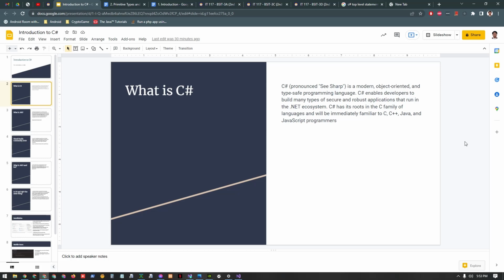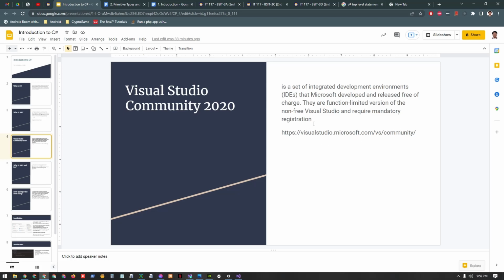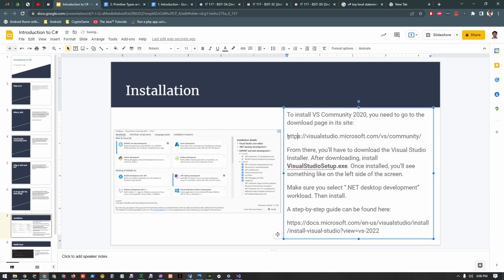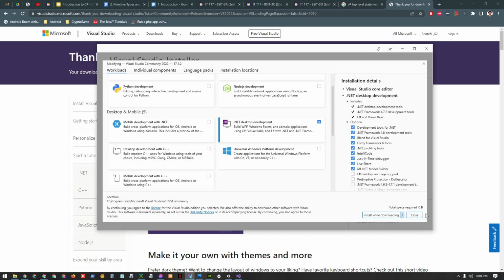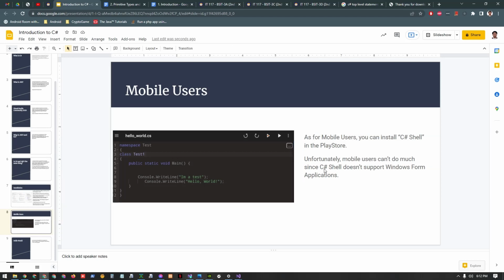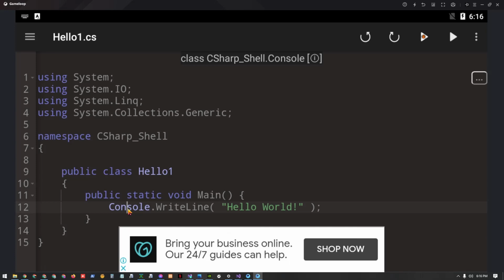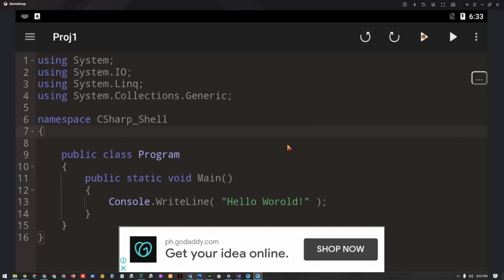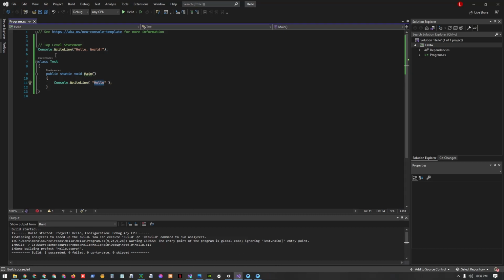Introduction to C#, .NET and Visual Studio Community 2020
In recording, I briefly discussed about C# and .NET. Installed Visual Studio Community 2020 and C# Shell in Android. Created a Hello World App in Windows and Android Platform.